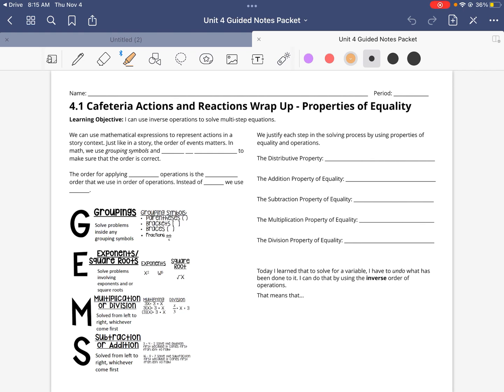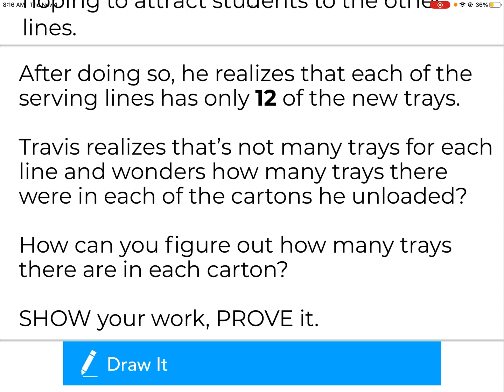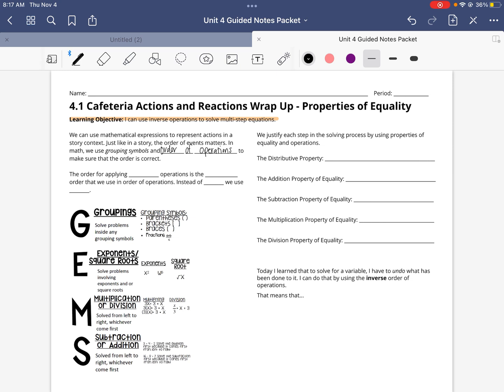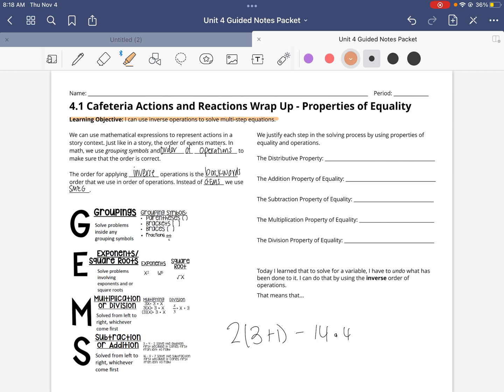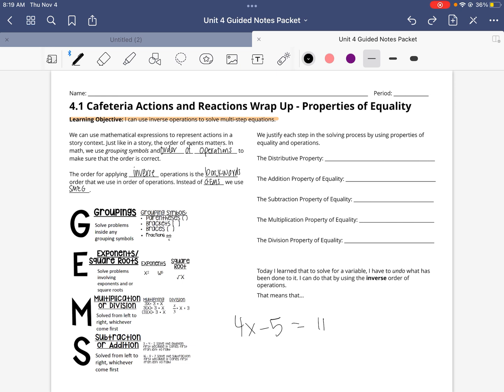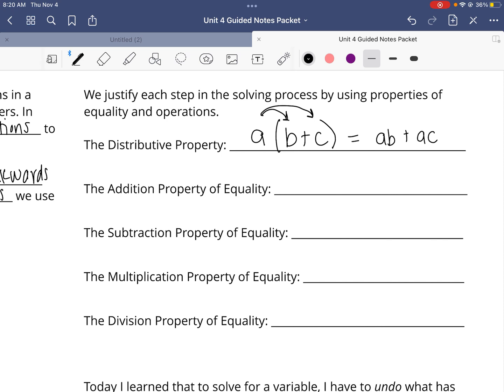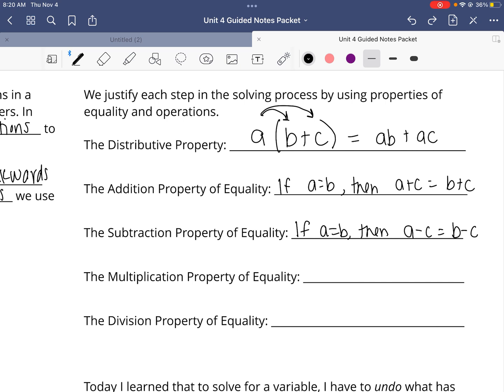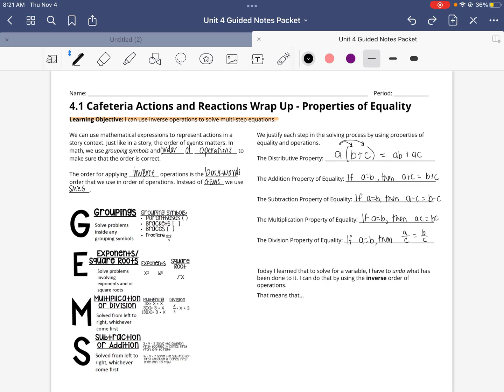4.1 Notes Video